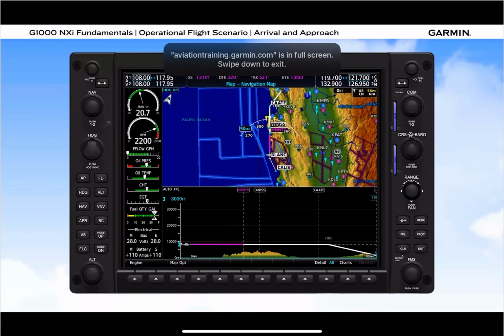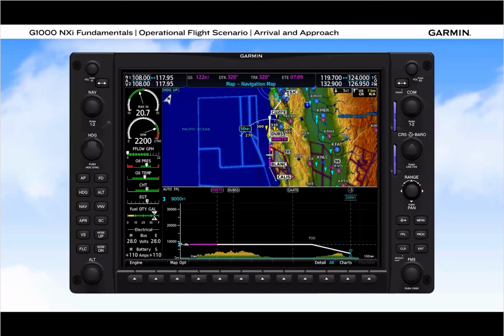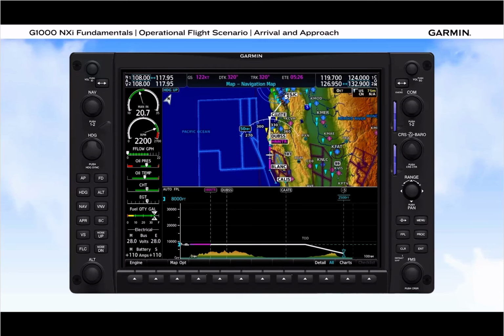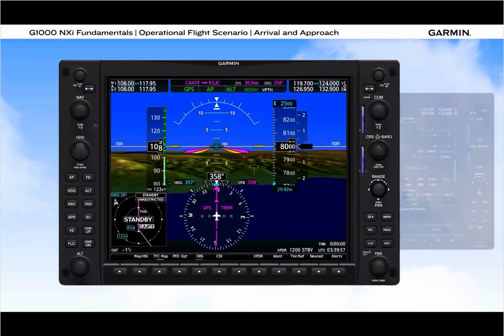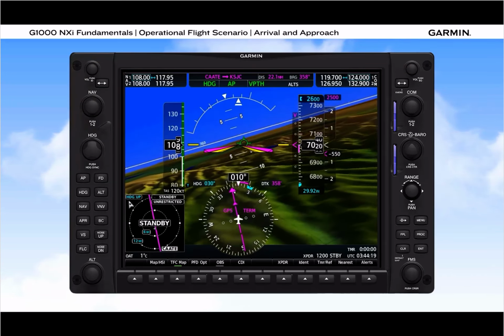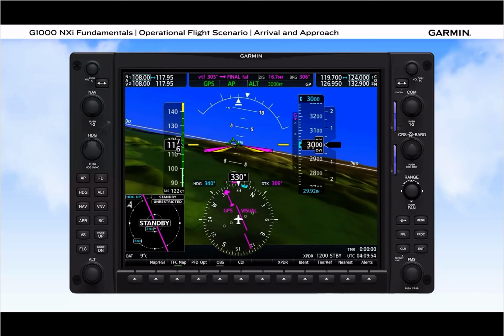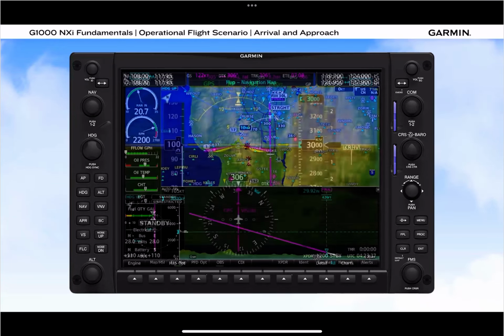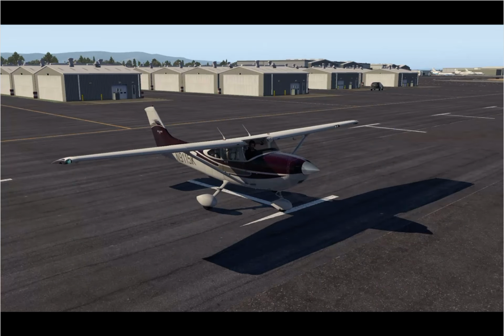June 20, 2025